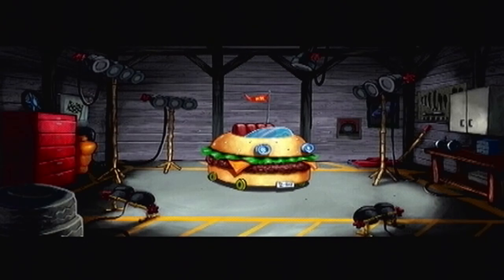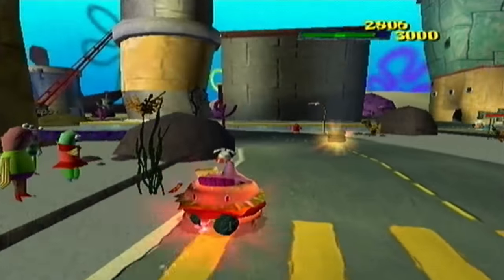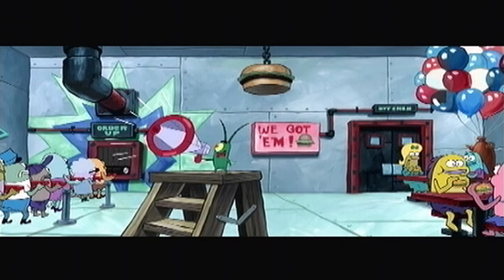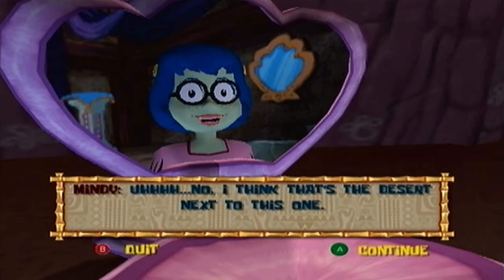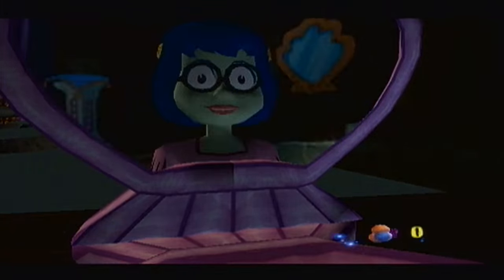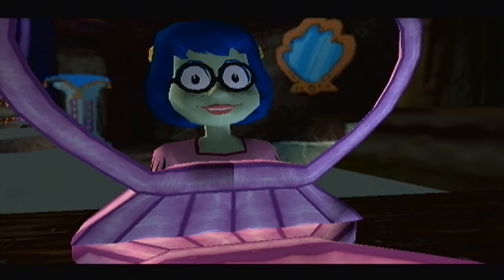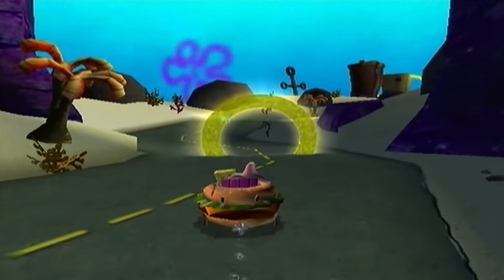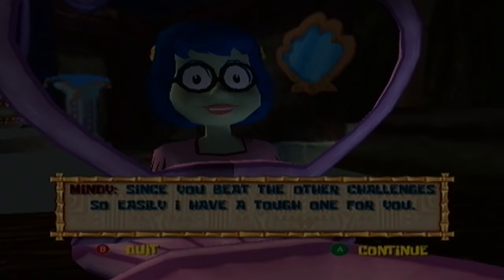The SpongeBob SquarePants Movie - Episode 4: Fast Food... 2-GO!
"You don't need a license to drive a sandwich!"

It's time for SpongeBob and Patrick to begin their journey to bring back King Neptune's crown by driving through Bikini Bottom to the edge of town while enduring some extra challenges!